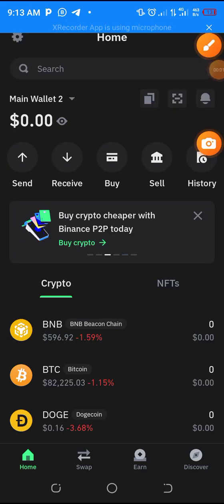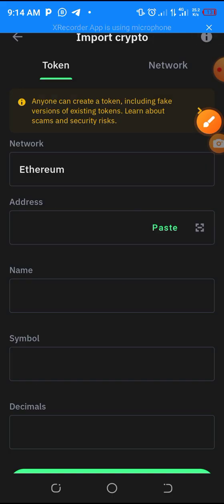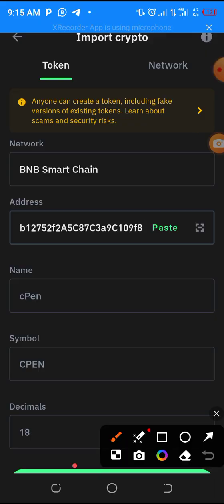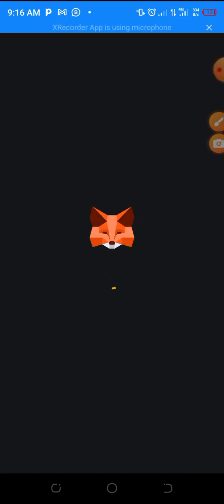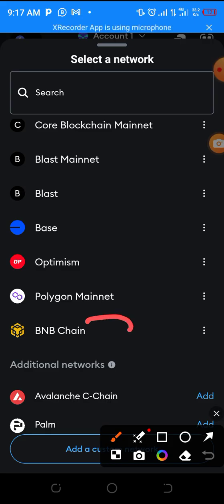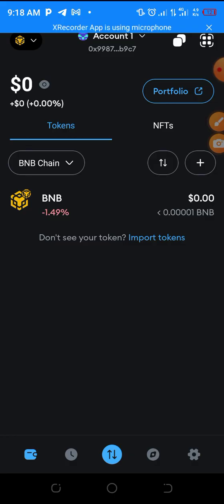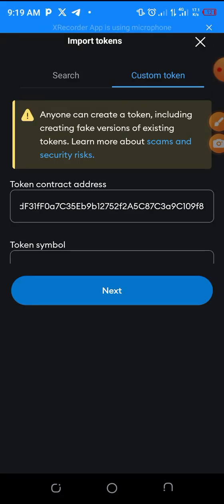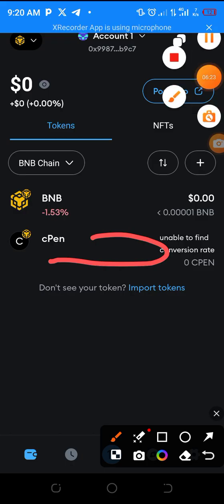HOW TO IMPORT CPEN TOKEN TO TRUST WALLET OR META MASK USING CPEN CONTRACT ADDRESS.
How to import Cpen token to trust wallet or meta mask wallet using Cpen token contract address.

Need more help? you can dm on Twitter @Mejorrone1